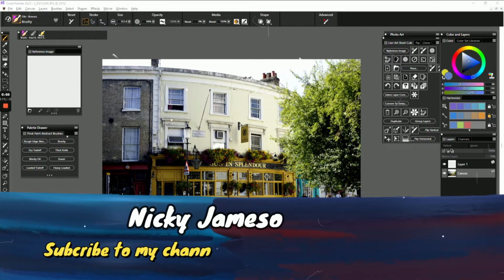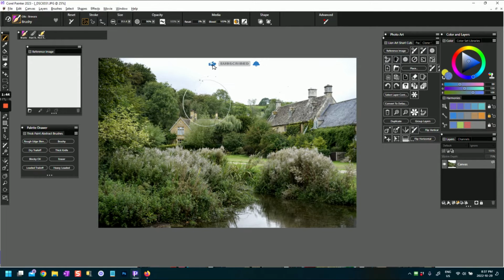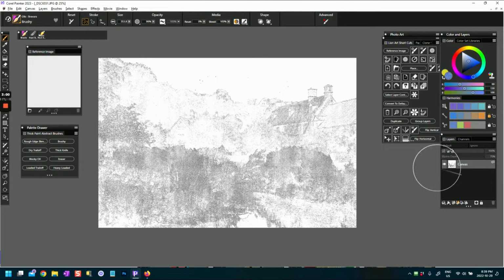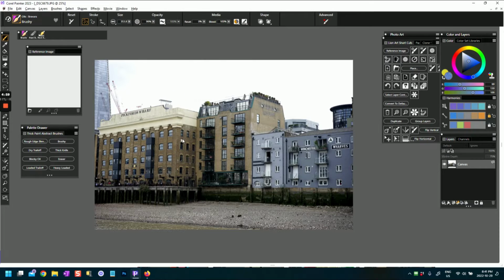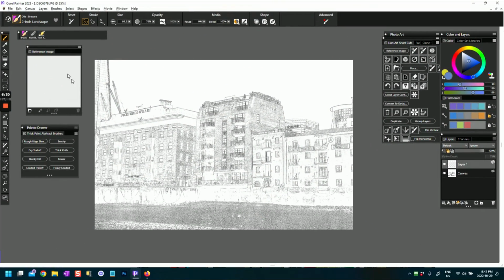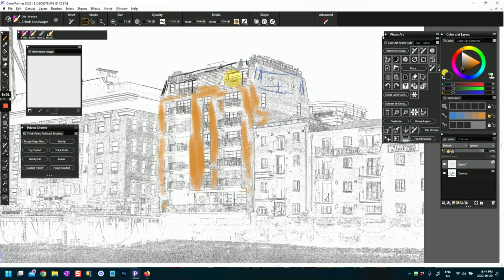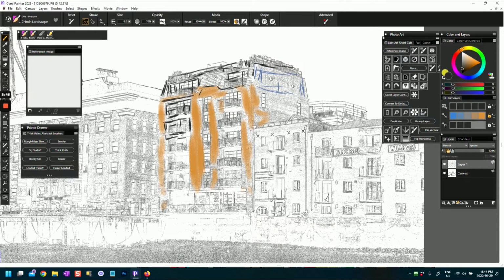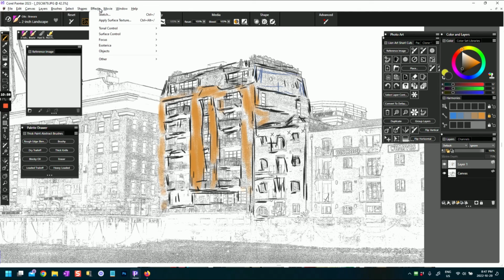Creating a Sketch using Corel Painter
In this video, I show you some basics of creating a quick sketch using Corel Painter 2023. Whether you're a beginner or an intermediate artist, this video is a great way to get started with digital sketching in Corel Painter 2023 using some little-known sketch tools in Painter.

In this video, we'll cover another one of my approaches to sketching basics in Painter, how I use sketching layers, a reference photo, brushes and painting in Painter. By the end of this video, you'll know how to create a sketch and start a painting with Corel Painter!